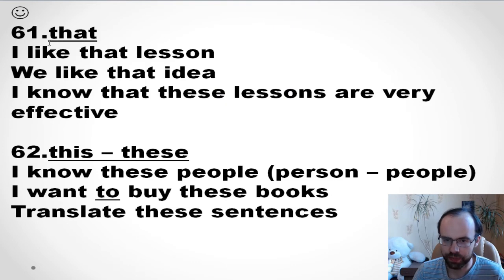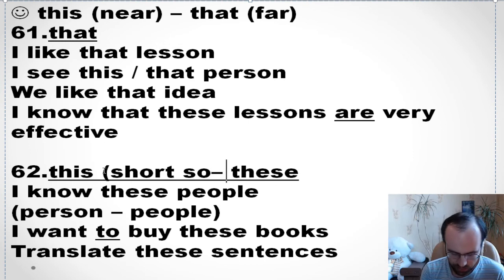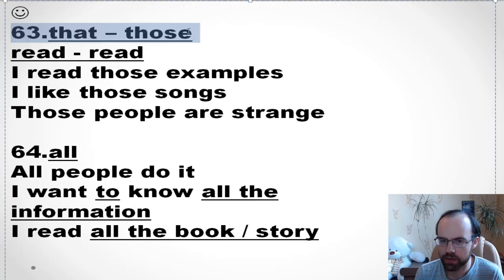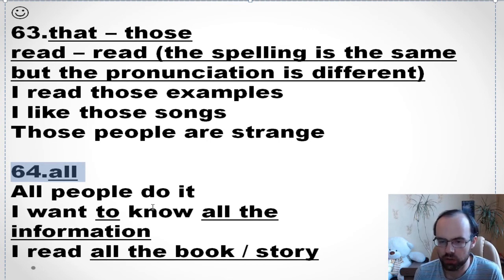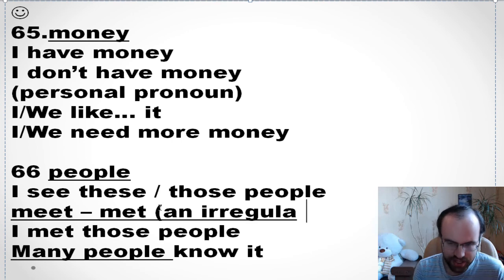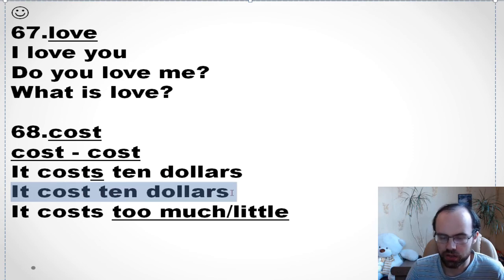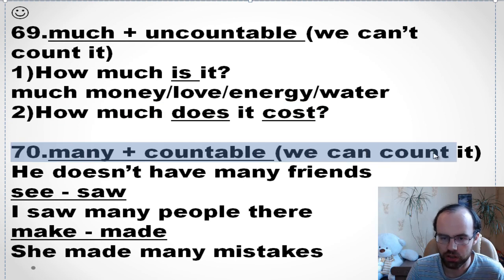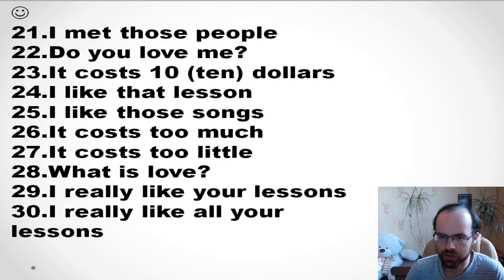ENGLSH WORDS WITH EXAMPLES AND ENGLISH GRAMMAR EXPLANATIONS 61 70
We learn most common English words withe examples. Some English grammar explanations are also given